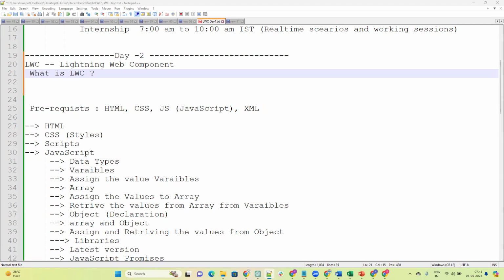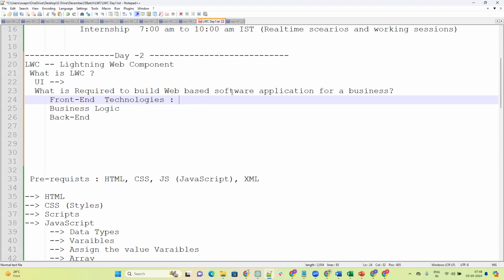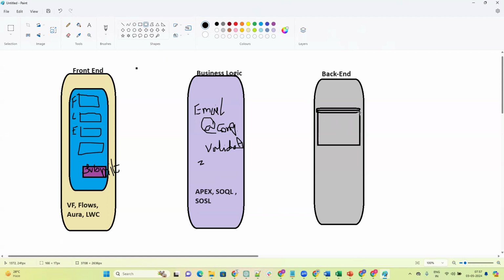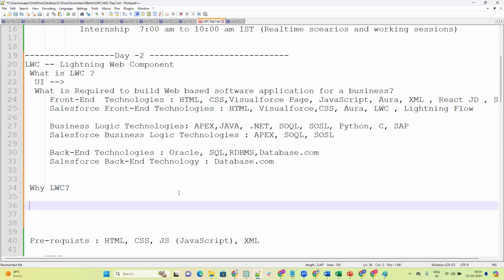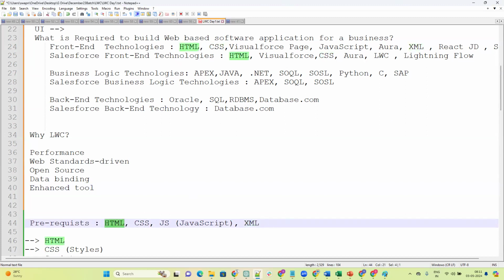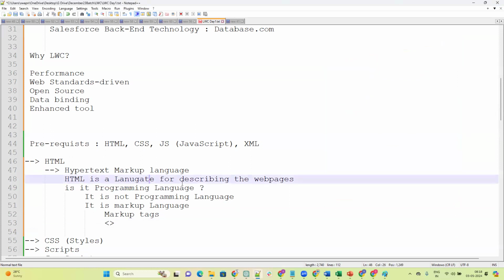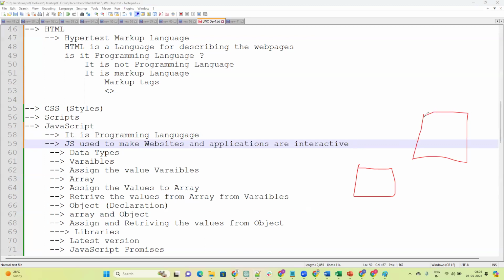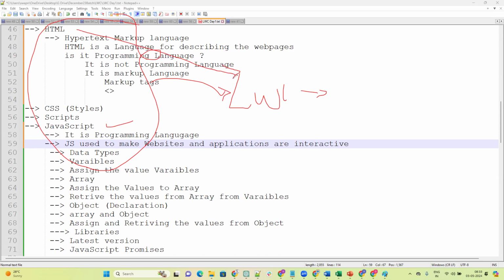01.Become Expert in Salesforce LWC | HTML | CSS | JavaScript | XML | Lighnting Web Components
LWC Topics
1. Lightning Web Components Introduction
• HTML
• CSS
• JavaScript
• Lightning Web Components
2. Salesforce visual studio configuration
3. Create project in visual studio.
4. HTML & Web Browsers
5. First HTML Code
• HTML Headings
• HTML Tags

6. Formatting
• Single quote and Double quote

7. Link
• Local Link
• Global Link
8. Images
• HTML Images
• Image as link
9. Cascading Style Sheet
• Styling HTML with CSS
• Inline CSS
• Internal CSS
• External CSS
• CSS Fronts
10. Padding and Margin
• Floating
11. HTML Tables
• Table Header
• Table Rows
• Table Boarder Property
12. HTML and CSS for LWC
13. CSS Selector
• CSS ID Selector
• CSS Class Selector
14. List
• HTML Lists
• Unorder list
• Unorder list style
• Order List
• Order list Types
• Description List
• Nested HTML List
15. JavaScript Introduction
• Data types and Operators
• Variables and Variable Scope
• Syntax
• Case Sensitive
• Comments
• Display Possibilities
• Console Log()
16. Client side JS
17. Advantages
18. JS Scan Validate Data
19. External JS
20. More About JS
• Inheritance
• Classes
• Modules
• Document Object Model (DOM)
• Events
• Error Handling
• Debugging
• Testing (Platform agnostic)
• Asynchronous Programming
• Server-side JavaScript
21. Functions
22. Events
23. Connect Visual studio to Salesforce
24. LWC
25. Aura vs LWC
26. LWC History
27. Understand how the browsers Loads
28. LWC Component bundle
29. Decorators
30. LWC Java script
31. Query selector
32. LWC Array
33. Create Records
34. LWC—LDS
• LWC—LDS view forms
• LDS Edit form.
• LWC Record form
35. Programming Based LDS
36. LWC Navigation
37. Datable and Wire Method
38. Troubleshooting components
39. LWC WIRE
40. LWC Hooks
41. LWC Events
43. Fire Events
44. Lighting Locker
45. Lighting Locker Advantages
46. Lighting Locker Dis Advantages
47. Lighting Messaging Service
48. LWC to Flows – Flows to LWC
49. Call LWC in Aura and Visualforce.
50. Change sets/GIT